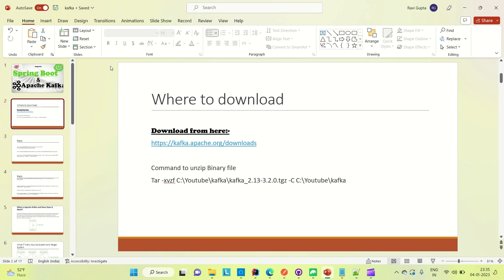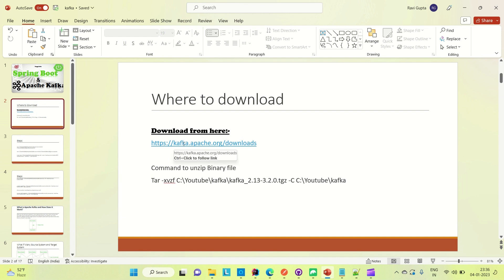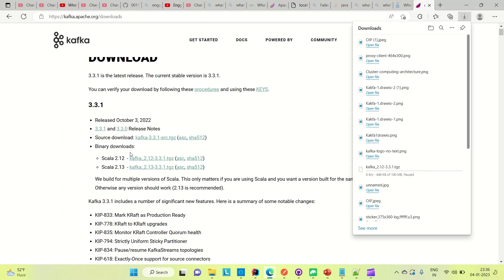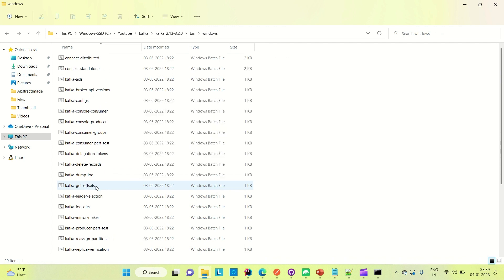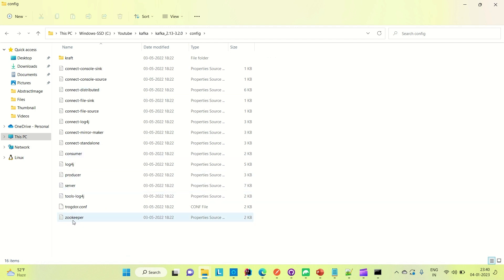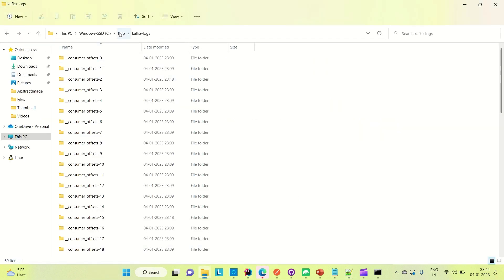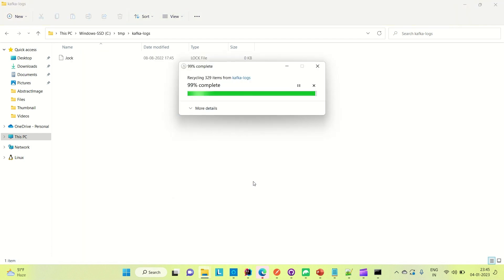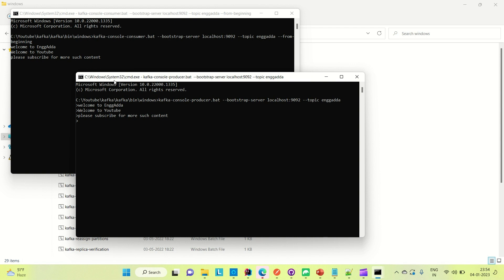All About Apache Kafka | How to Install Kafka on Windows | How to Create Topic | Publisher |Consumer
All About Apache Kafka | How to Install Kafka on Windows | How to Create Topic | Publisher |Consumer |EnggAdda |@enggadda